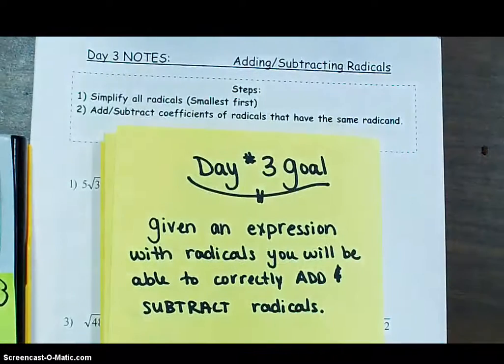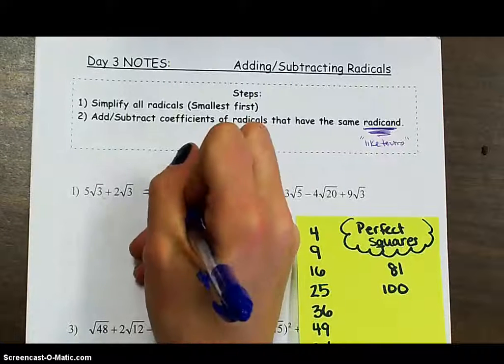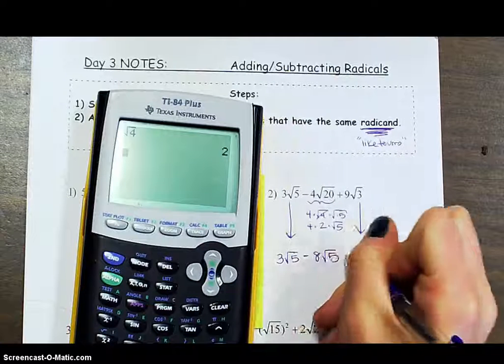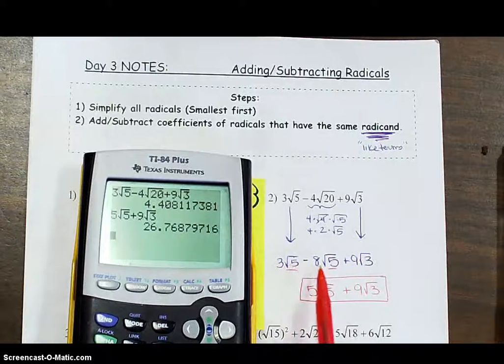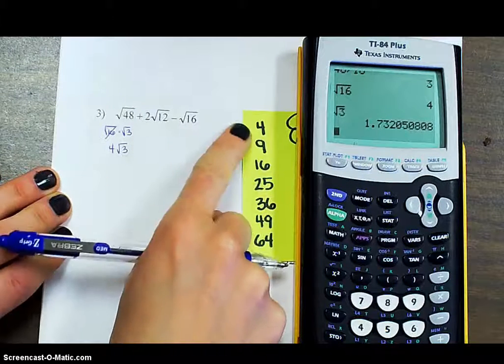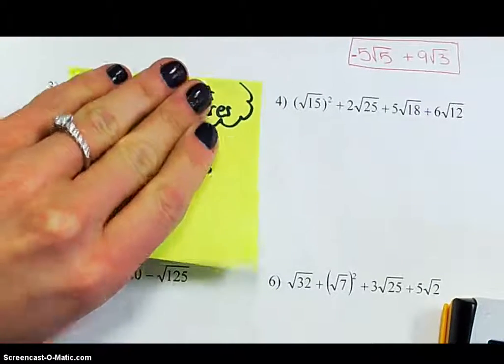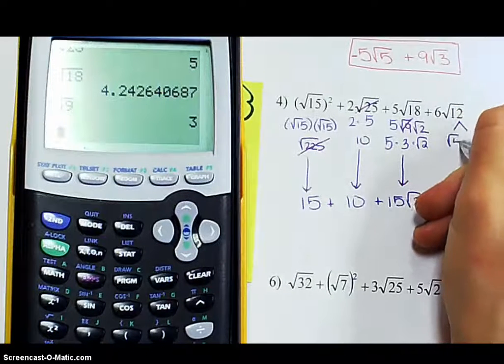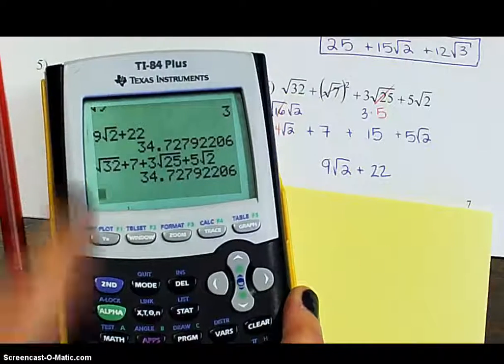Unit 6 Video 3: add and subtract radicals